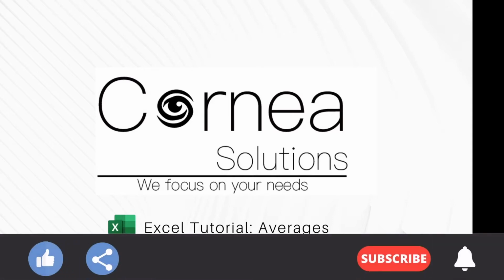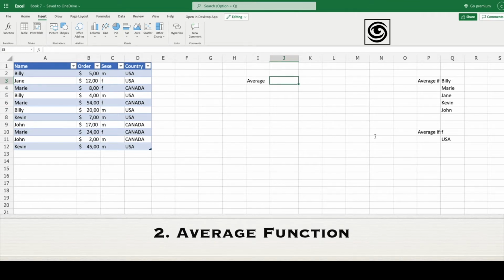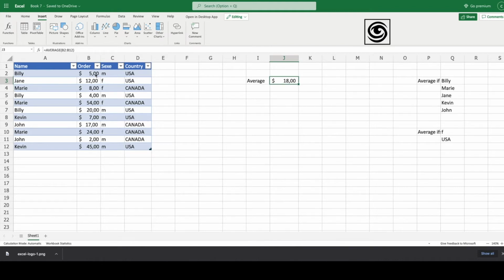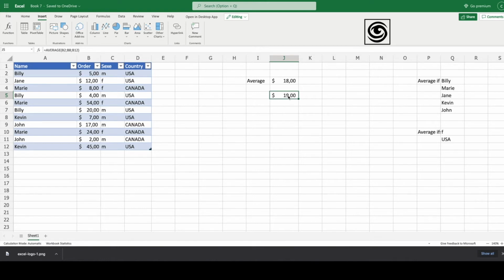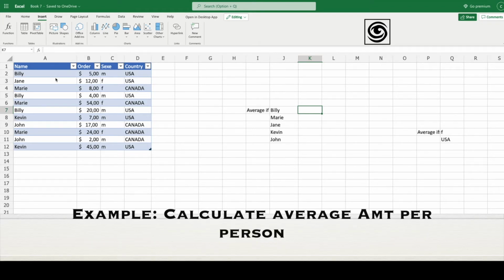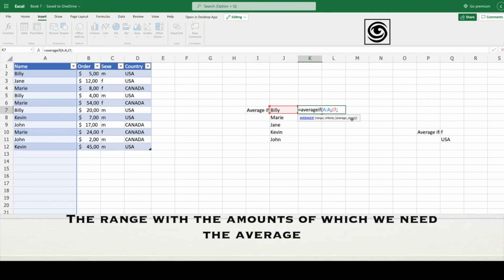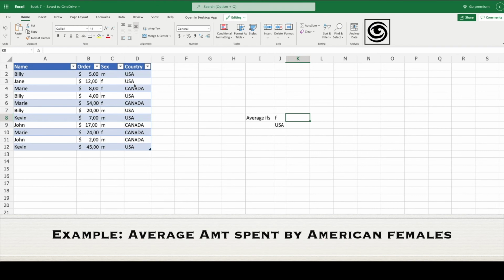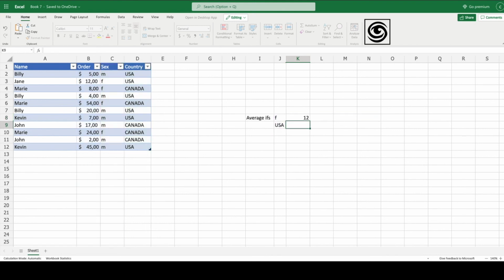4 ways of calculating Averages in Excel! (Functions or without)// How to use AverageIf in Excel?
This is a Microsoft excel tutorial for beginners about average function in Excel and formulas. The average formula in excel is easier than you think. This step by step excel tutorial will help you master average, averageif and averageifs. The average function in excel is not for experienced users only. This tutorial is perfect for Excel beginners. You can save a lot of time with these excel functions. This excel guide for averages can be used for Excel 365, Excel mobile, Excel desktop for both Mac and Windows. This basic instructions Excel guide is an easy to follow Excel guide with step by step explanations. Average function in excel might be hard for beginners. This average of excel cells guide might be handy for you if you want to work more efficiently. If you have wondered how to learn excel average, you are at the right place! The more you practice averageif averageifs, the more efficiently you'll be able to calculate averages in excel. Learn how to use averageifs now! This is an excel tutorial for beginners. Follow for more excel tips and tricks.

00:00 - Introduction and learning topics
00:40 - Average by selection
01:52 - Average function
05:33 - AverageIF function (1 criterium)
09:07 - AverageIFS function (multiple criteria)
11:40 - Outro